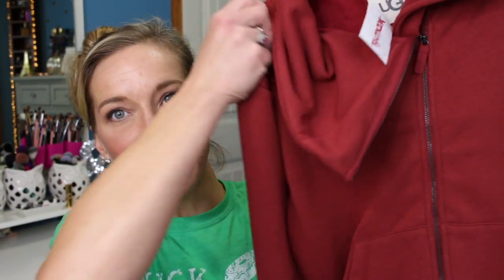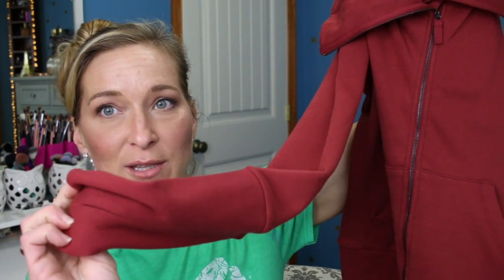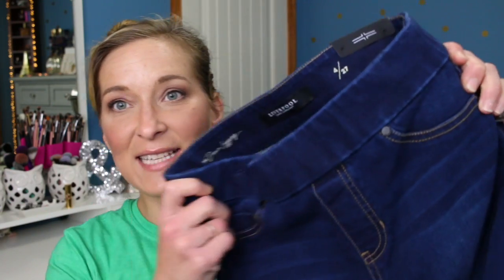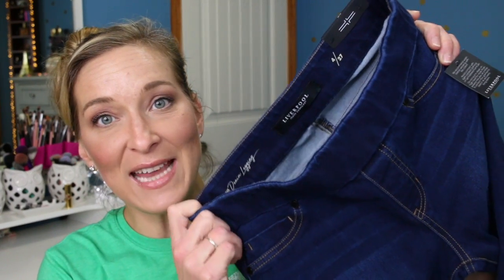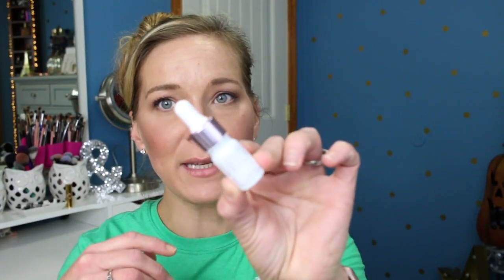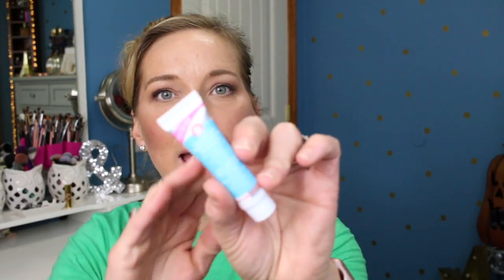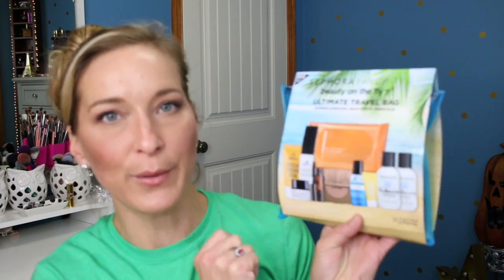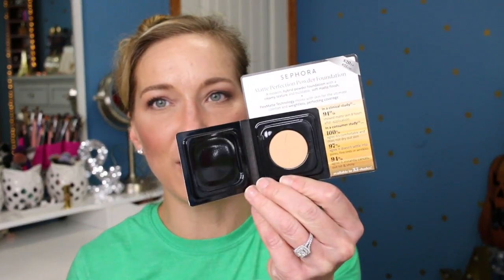TJ Maxx, Sephora & Ipsy Deal Haul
Tiffany Hinkle
3883 Old Valley Pike